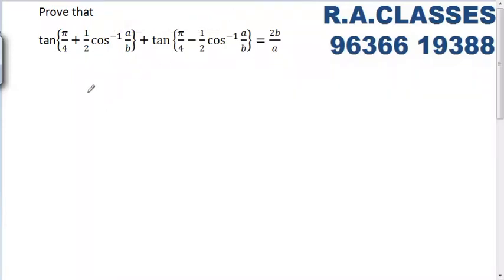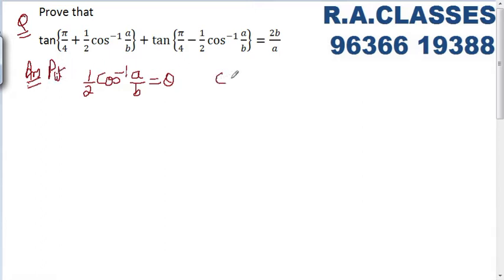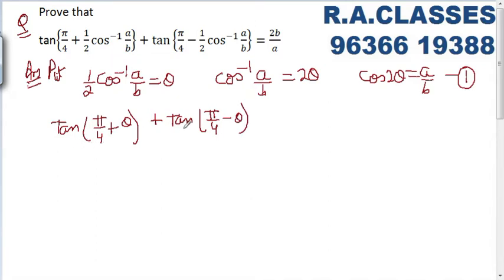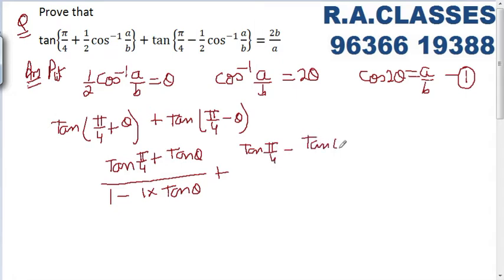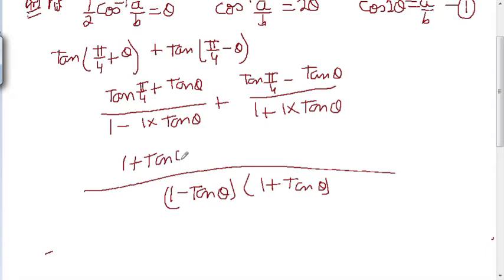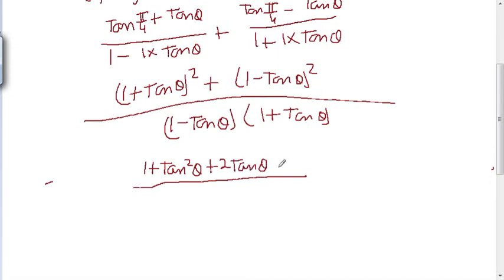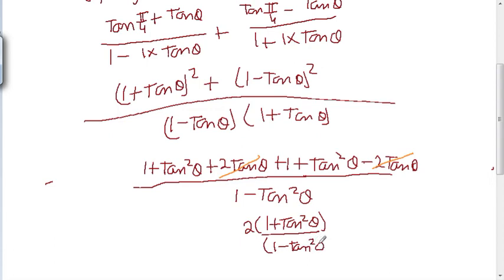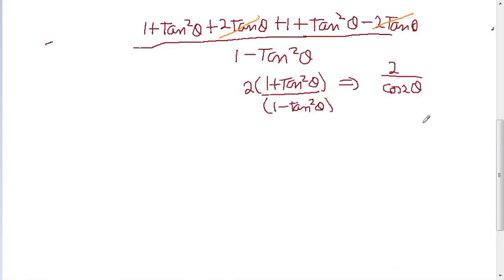inverse trigonometric functions class 12|| part 2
inverse trigonometric functions class 12
inverse trigonometric functions class 12|| part 1
SCORE 100 OUT OF 100 IN BOARD EXAMS
Most important questions for CBSE CLASS XII MATHS. You must trust and solve it. Dont leave any questions.
Solution of these questions will be available in couple of days.